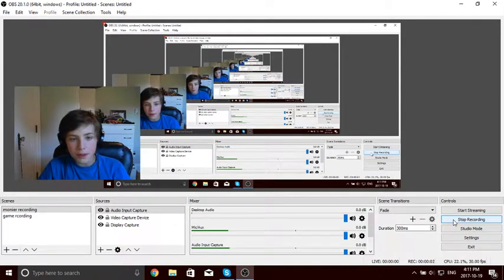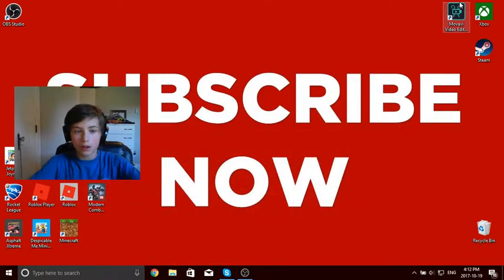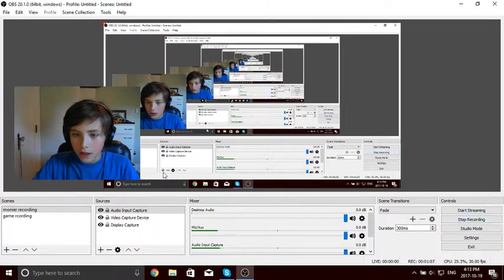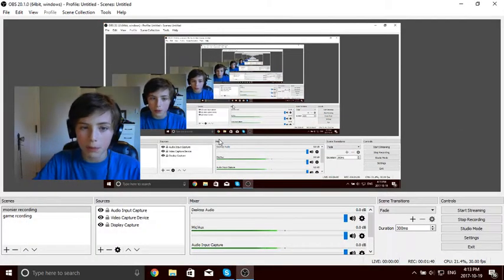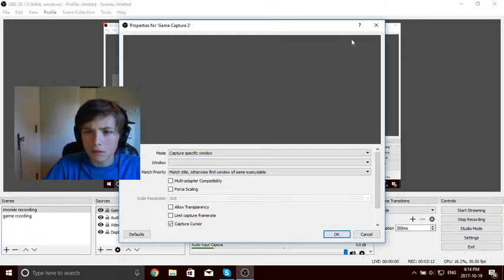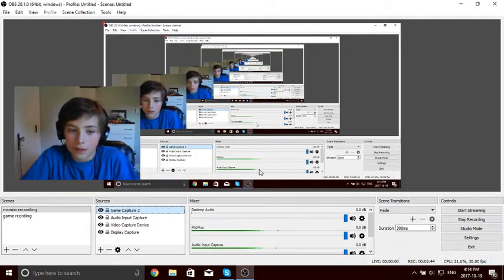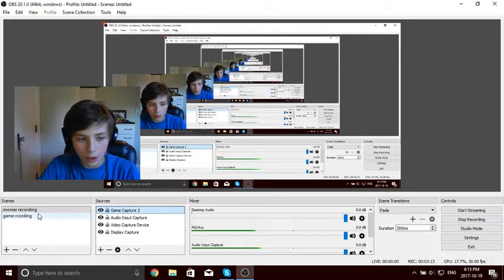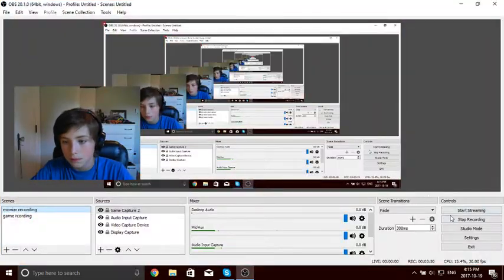how to record your gameplay with obs!!!!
hey guys hope you liked this video see ya next time seeya.